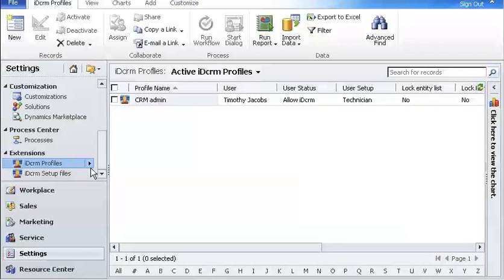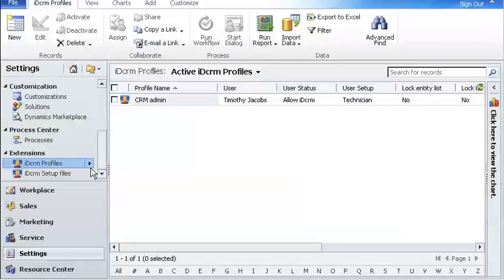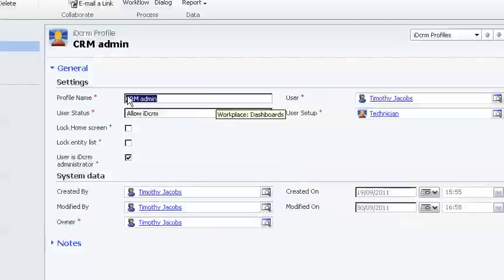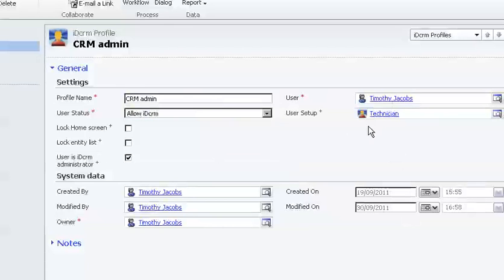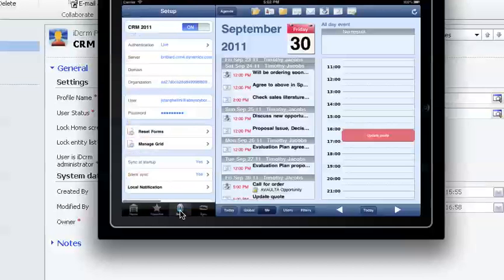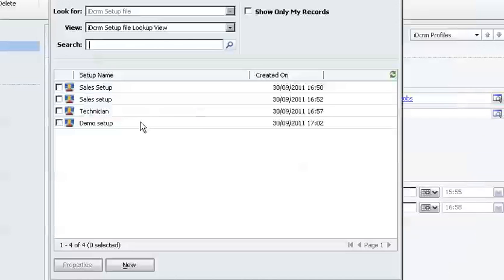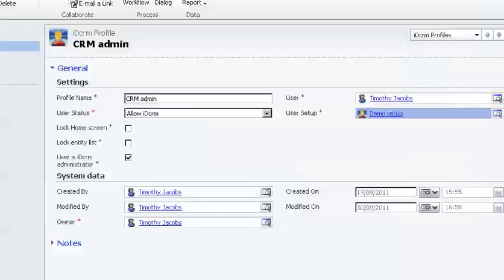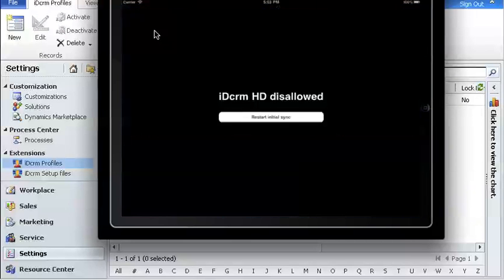iDcrm Profile Manager with iDcrm HD (iPad) 1.5 with Microsoft CRM 2011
Discover how to roll-out more than 100 user in less than 2 hours with iDcrm Profile Manager.